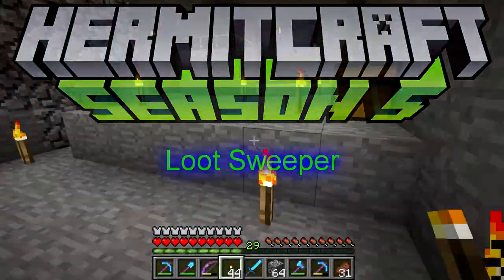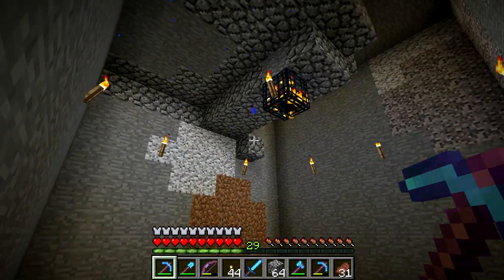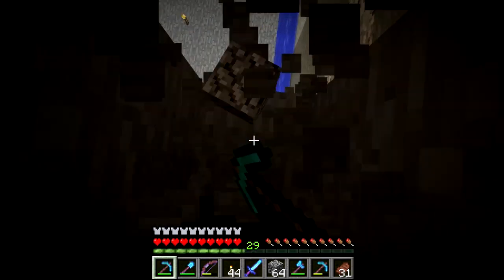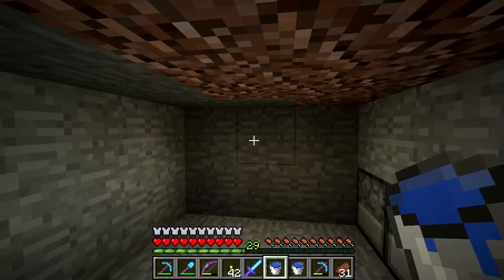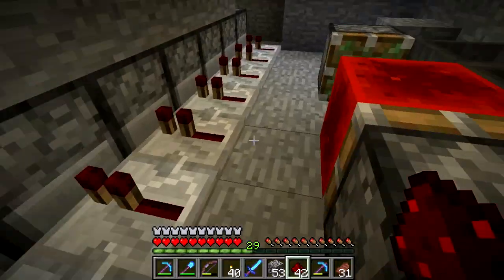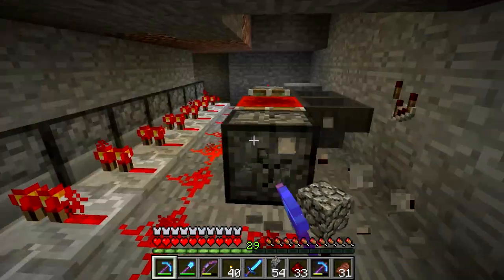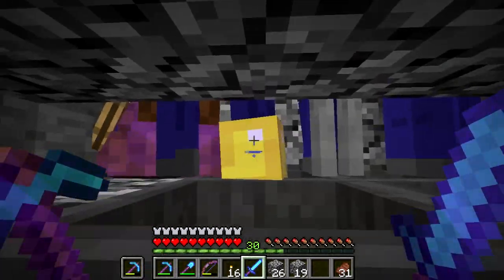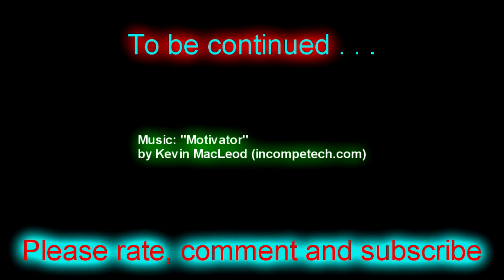Loot Sweeper - Hermitcraft 5 Ep39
The last step in automating the drop collection from the spider spawner is to use dispensers to "sweep" the item drops off the kill platform into the water stream.